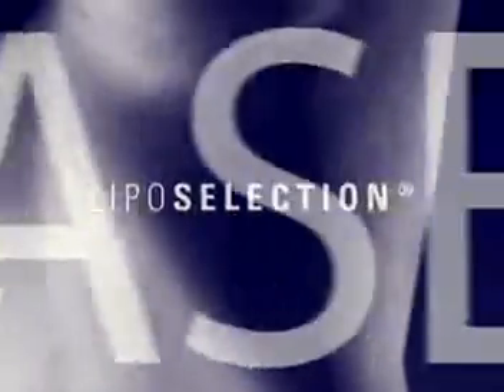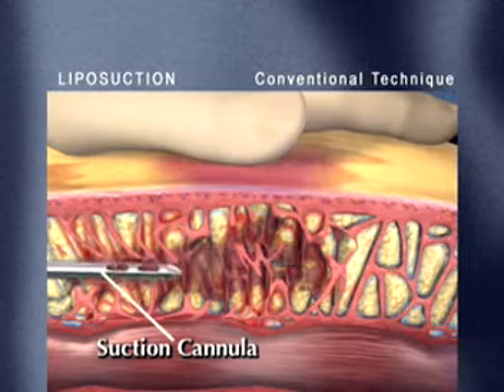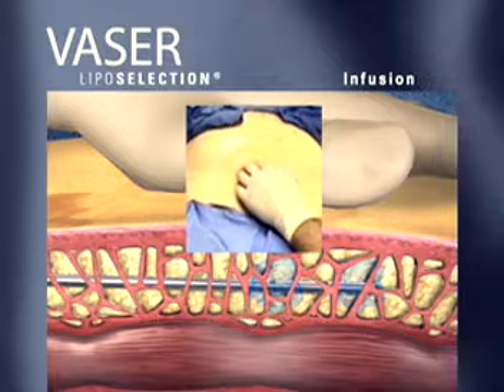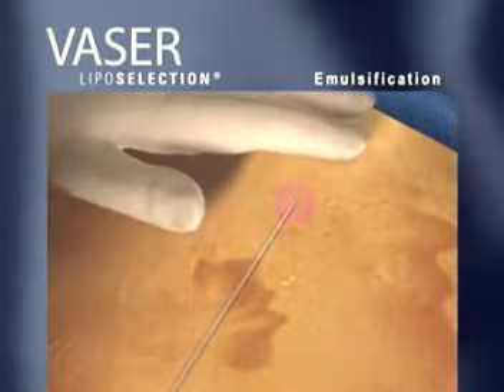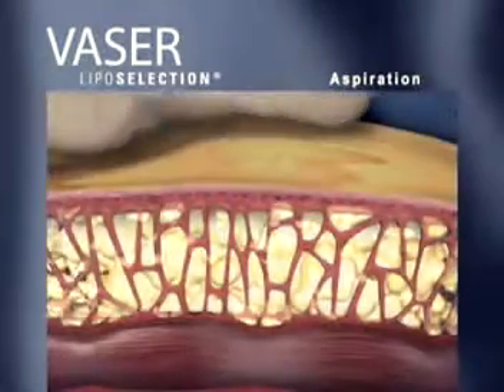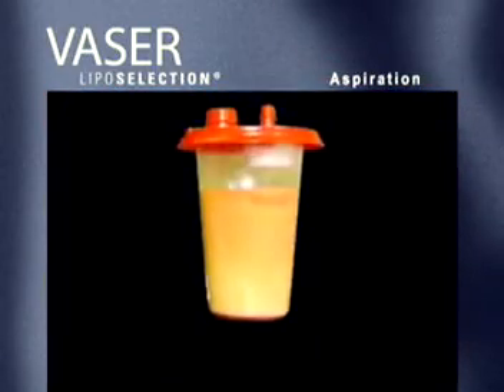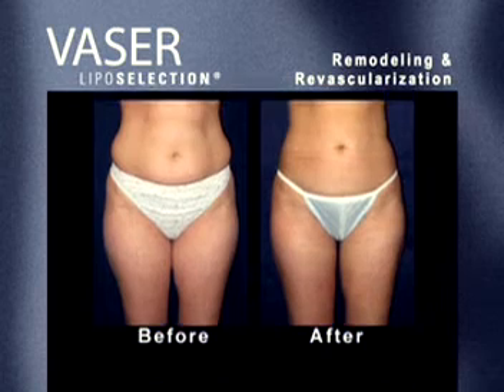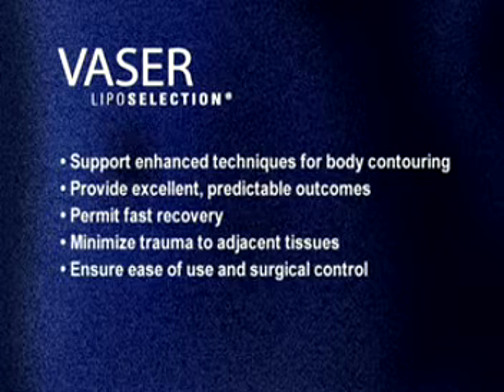VASER Technique Overview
See an animation depicting the VASER Lipo procedure and how it compares to traditional liposuction.